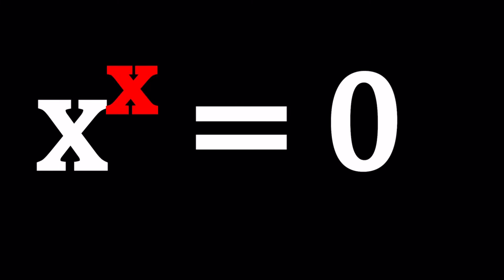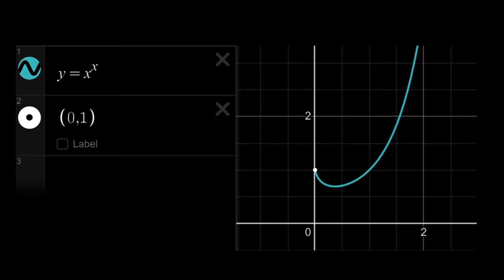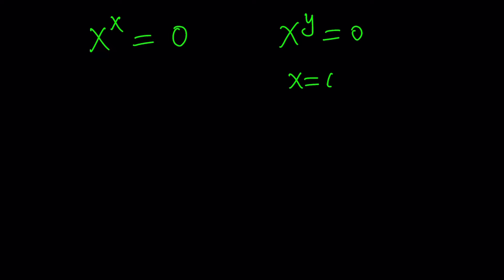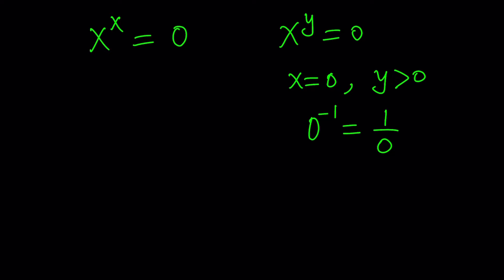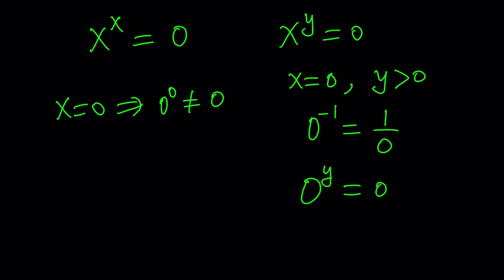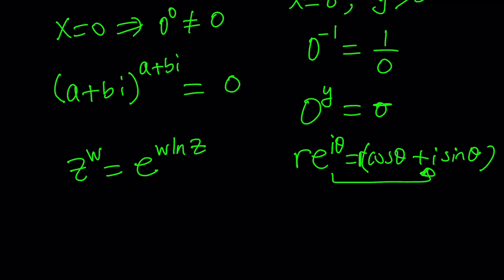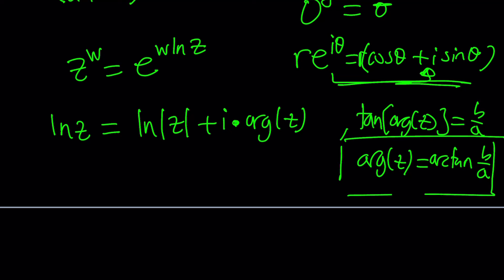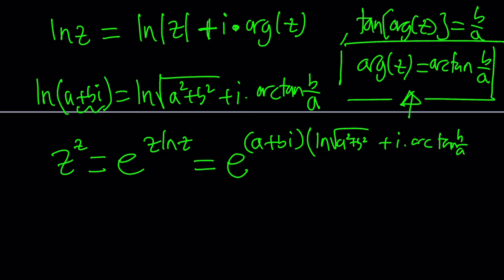A Video Response to @blackpenredpen | x^x = 0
🤩 This is A Video Response to @blackpenredpen